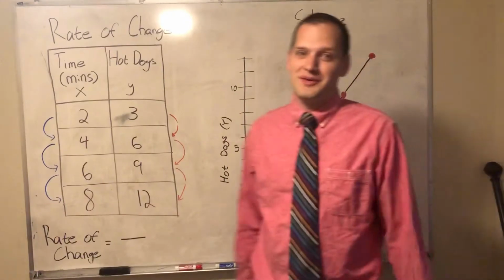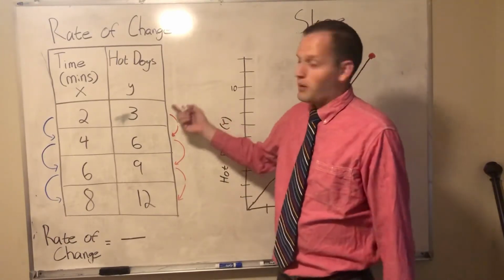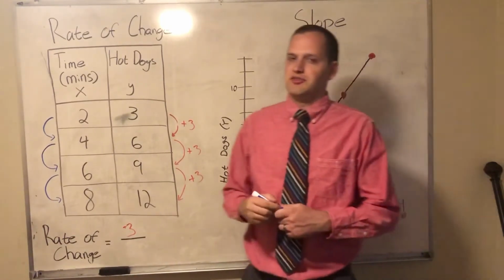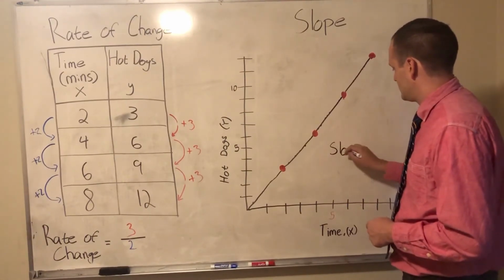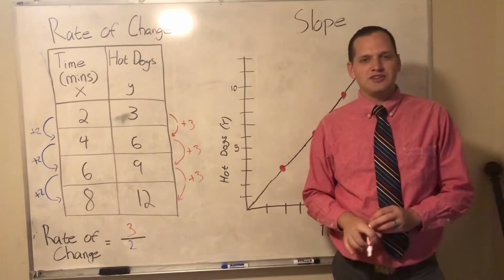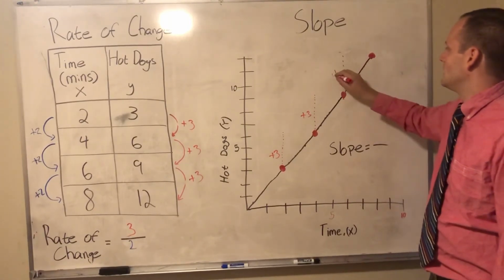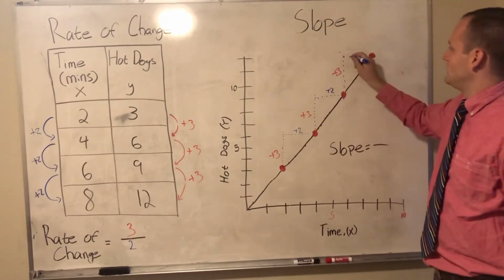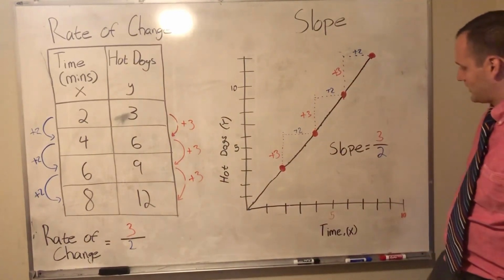Introduction to Slope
Transitioning from Rate of Change to Slope